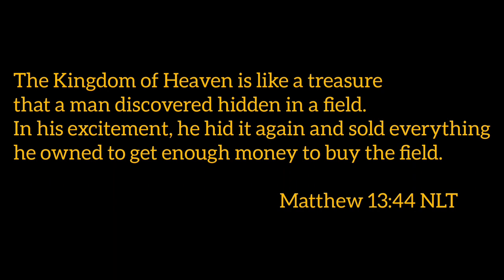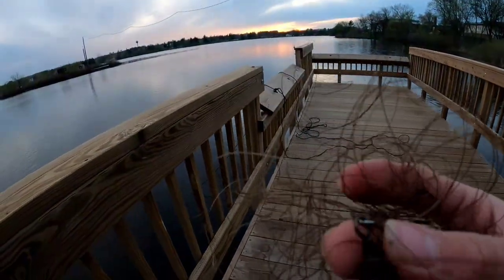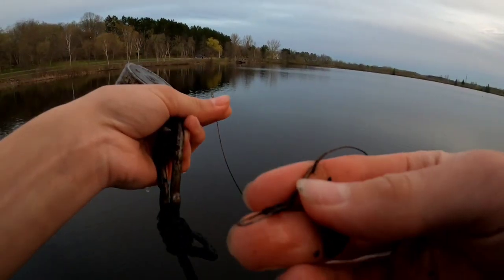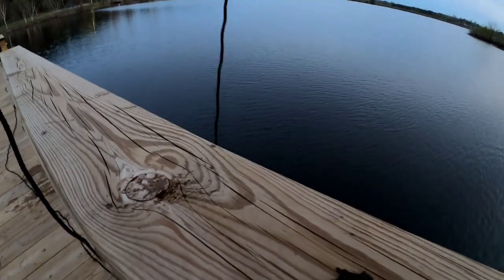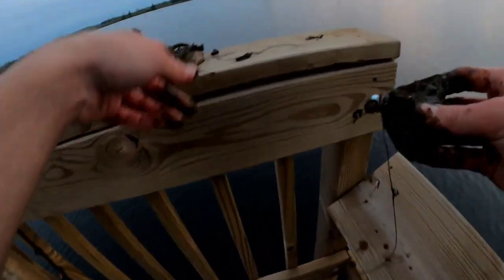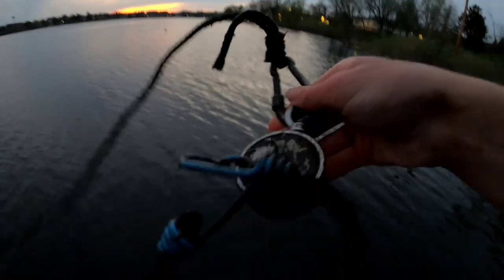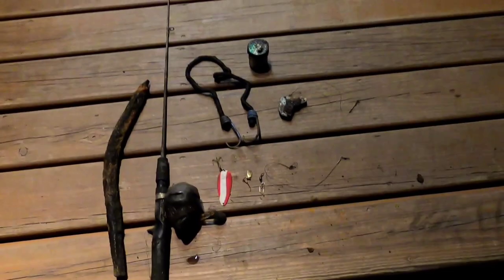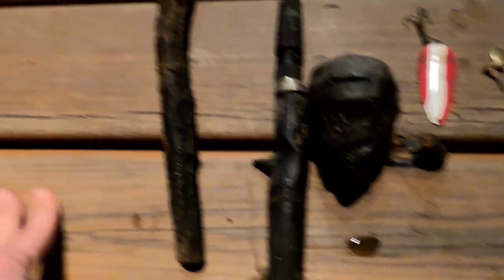Magnet Fishing With The 800 Pound Magnet!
In this video, I go out magnet fishing on Long Year Lake in Chisholm, Minnesota! I hope you enjoy!